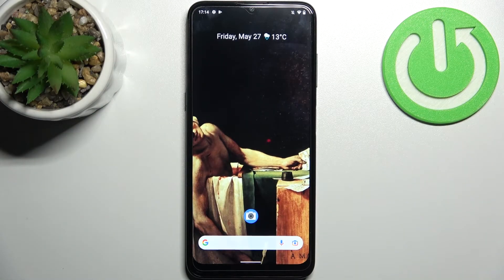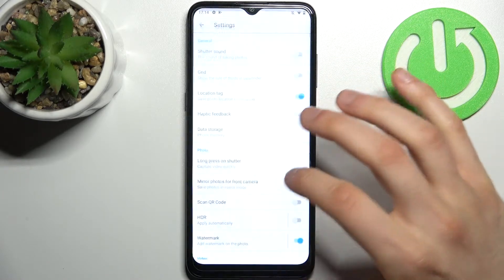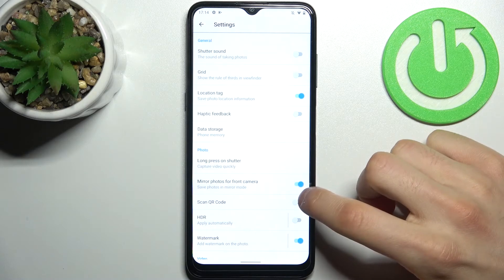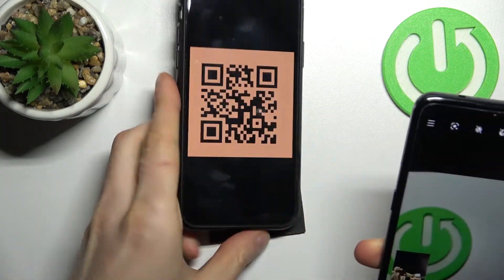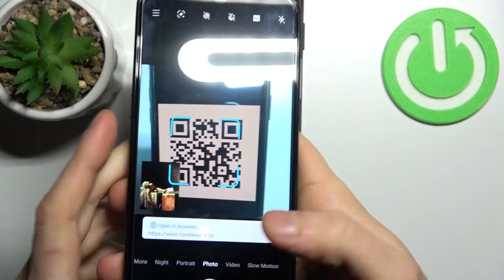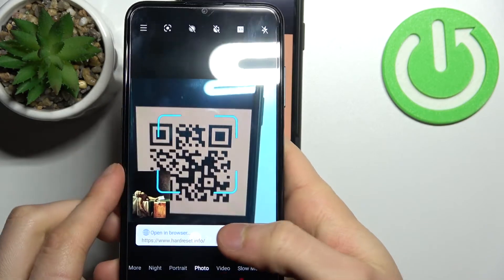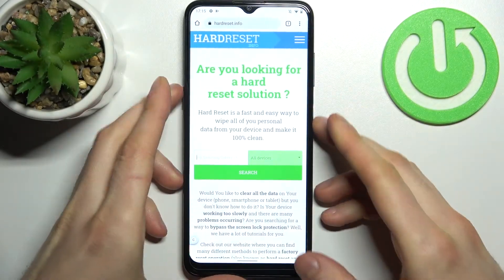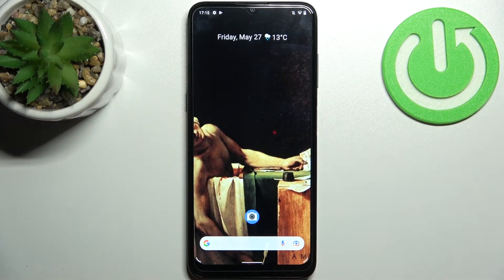NOKIA G21 - How To Scan QR Code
If you want to scan QR Codes on Nokia G21, with this video you can learn how to do it. By following our Instructions video you'll see how to easly Scan QR Codes. You can find more useful guides on our YouTube channel HardReset.Info! if you have any problem with any kind of device like Smartphone, Smartwatch, Headphones, Routers, Smart TV, etc... solution should be there!

How to scan qr on Nokia G21 ?
QR Scanner on Nokia G21 ?
Where is QR Scanner on Nokia G21 ?
Can i scan QR codes on Nokia G21 ?
QR Codes Nokia G21 ?